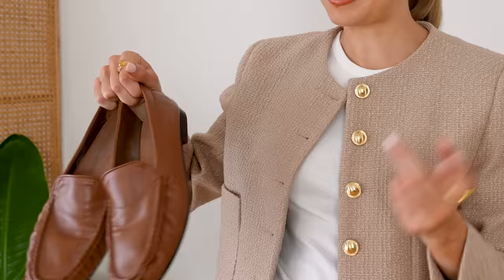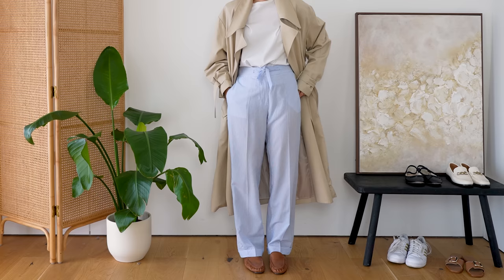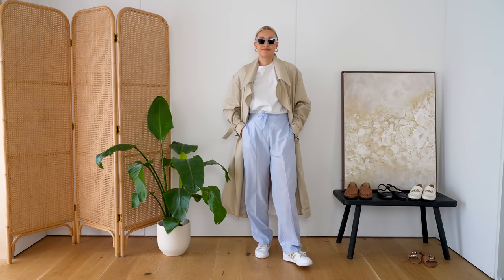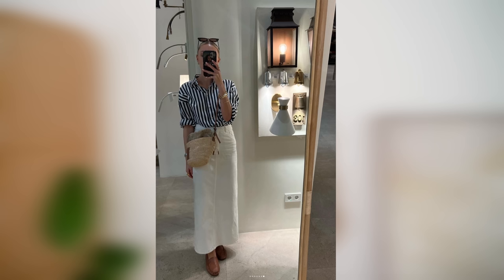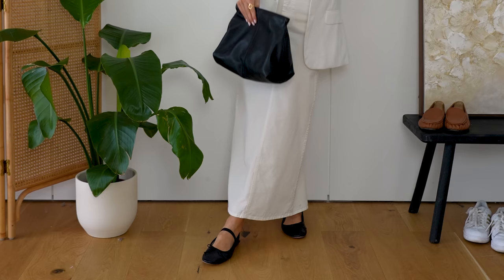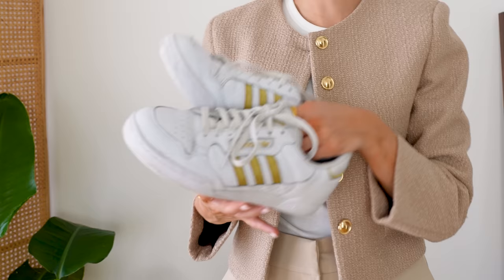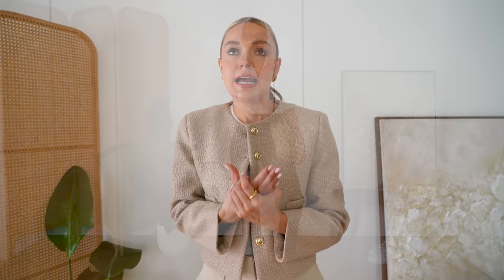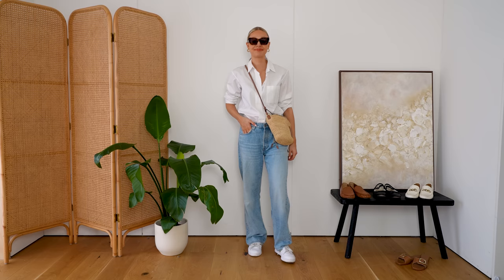DOS & DON'TS OF SPRING FOOTWEAR | THE SPRING SHOES YOU NEED (& how to style them!)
Oooops, sorry about the smudged lipstick! I really wanted to re-film but didn’t have time and wanted to get this video up ASAP - hope it isn’t too annoying haha!

LOAFERS LOOKS -
ARKET loafers (I went down a half size, but I’d say go for your usual size unless you are a half)
Sézane white loafers (I went down a half size, but I’d say go for your usual size unless you are a half)

MARY-JANE/BALLET FLATS LOOK
Loeffler Randall flats (US size 9 which is UK 6.5)
Massimo Dutti printed skirt (old)
Henne blazer (XS/S)

TRAINERS LOOKS
Whistles jeans (27)
Uniqlo shirt (S)
ARKET jeans (I got my usual size which is 27 but a size down would have been better, so go one below)

Northskull hoops from my collection